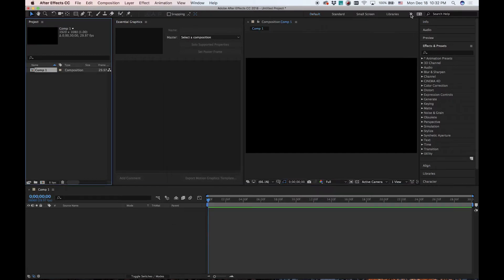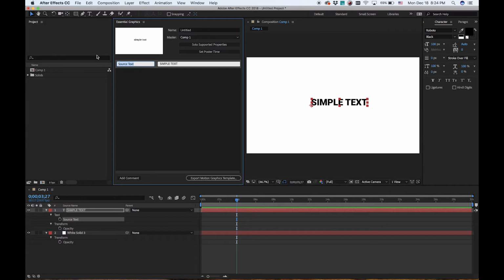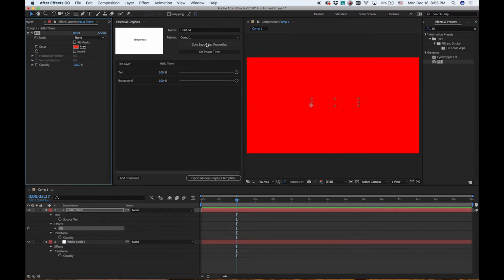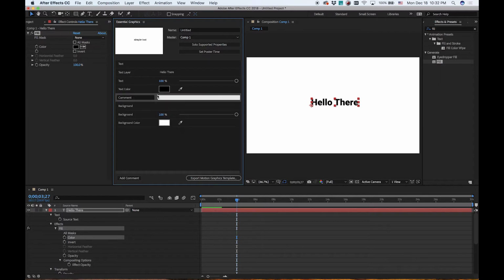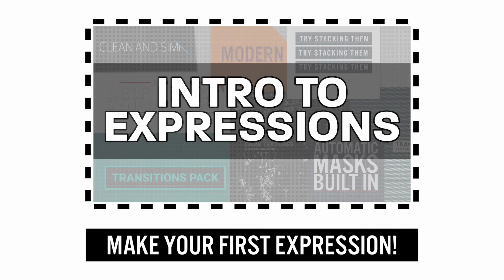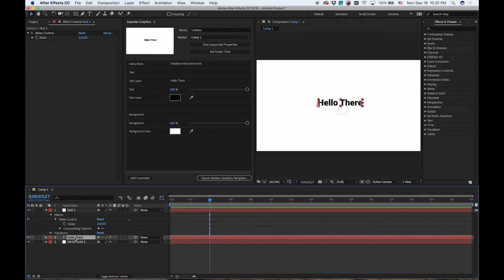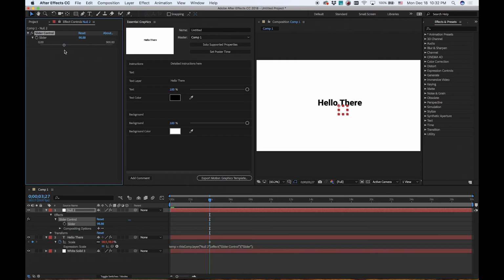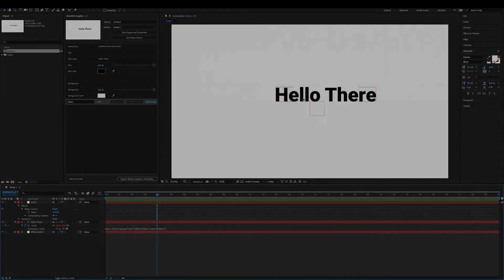Mogrt creation in After Effects CC 2018. Create better templates.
Today I'll show you the basics of creating a mogrt in After Effects.
This video is the first video you should watch on mogrt development just after my video What's a Mogrt which you can find

Now if you already know what a mogrt is, this video is perfect for you!

I'll quickly cover how to put together a mogrt, export it, and where to go from there! Let's get started.

I've got tons of great looking mogrts that are easy to customize, work with, and render quickly!

(NickolasHowell.com)